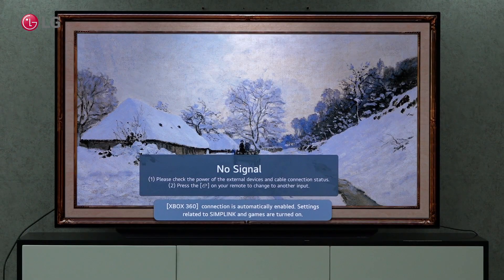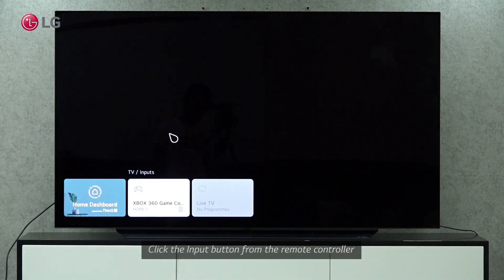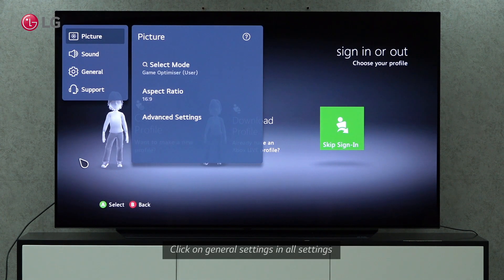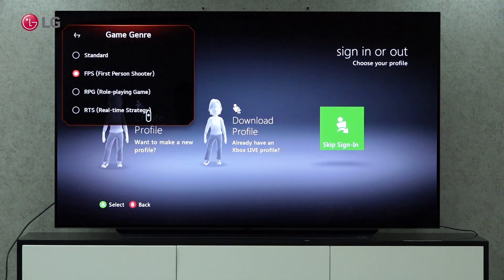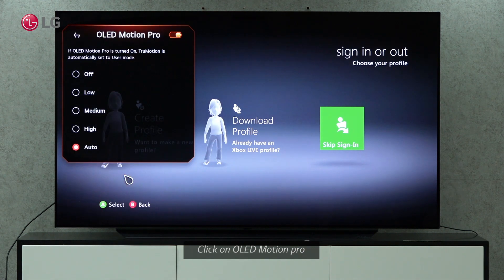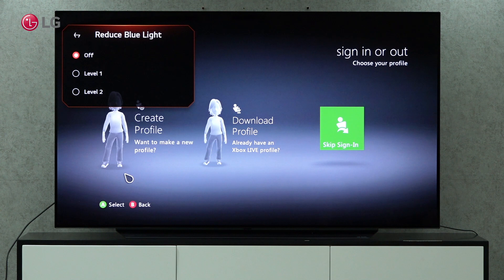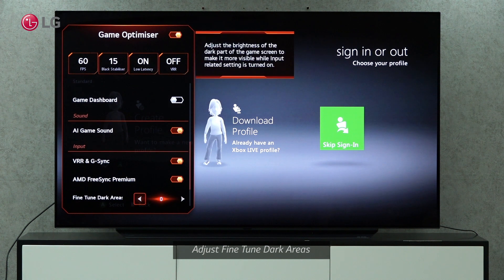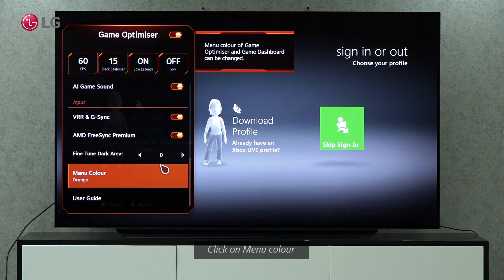[LG WebOS TV] - How to connect Xbox game console to LG Smart TV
Discover how to update LG TV Apps.